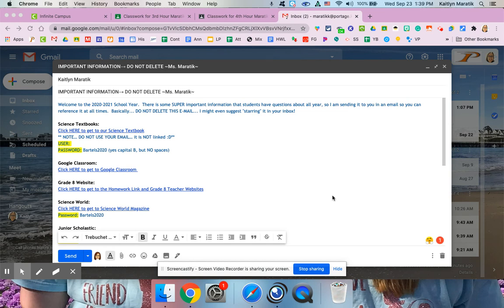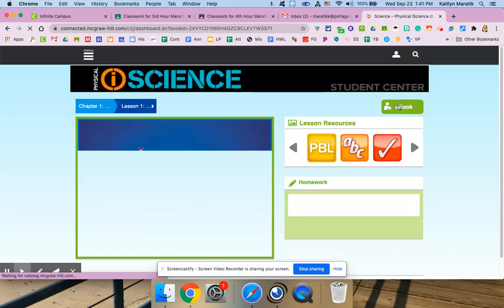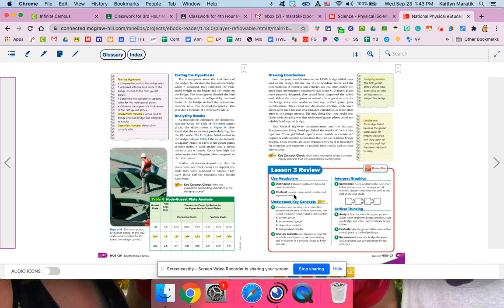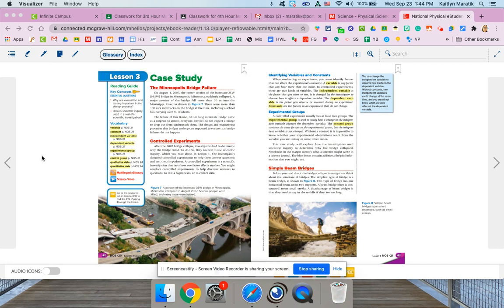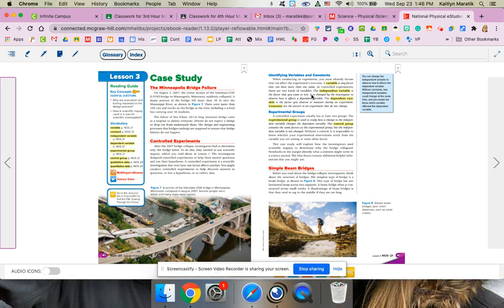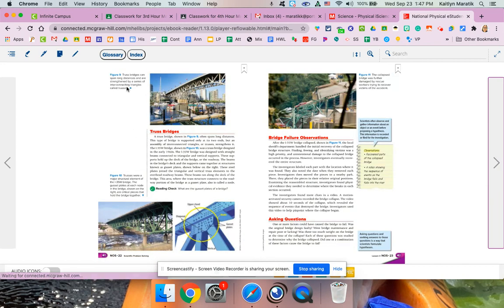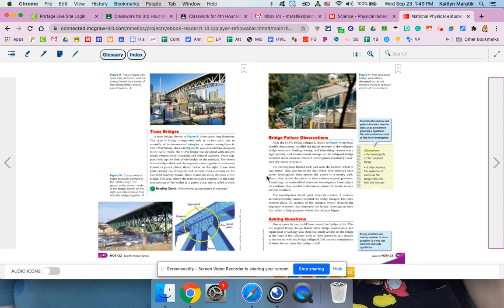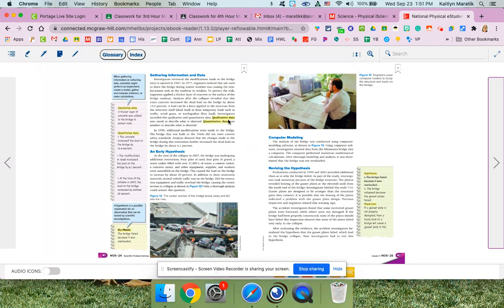NOS:L3- Bridge Failure Part 1 of 2